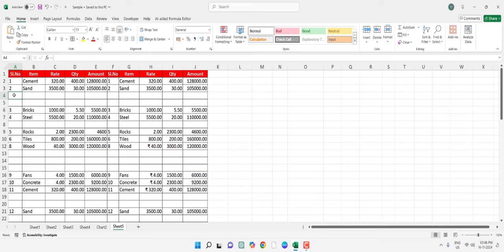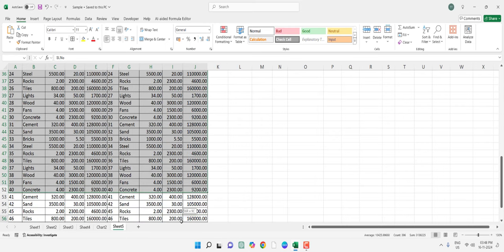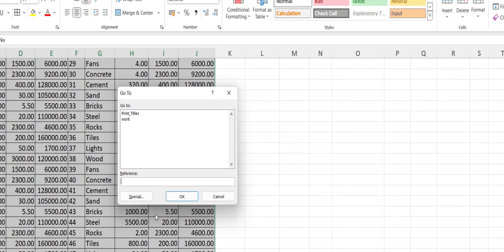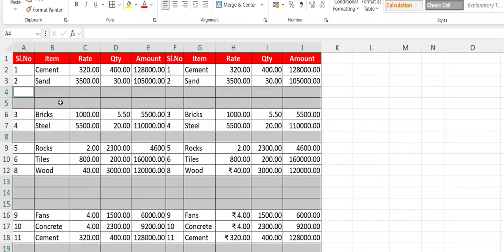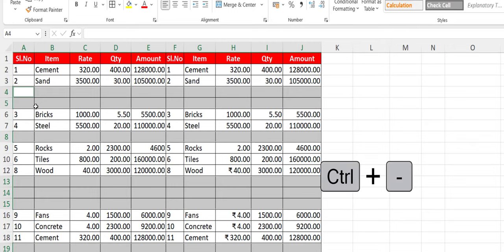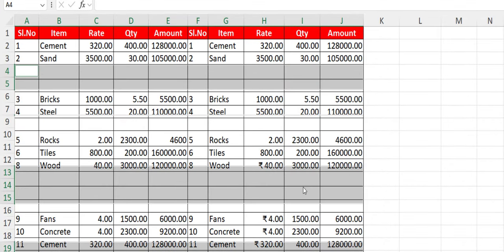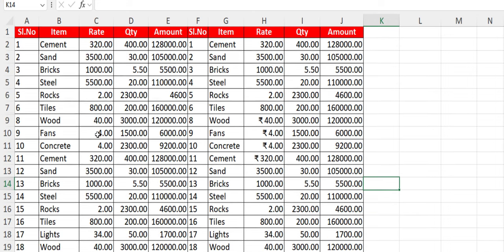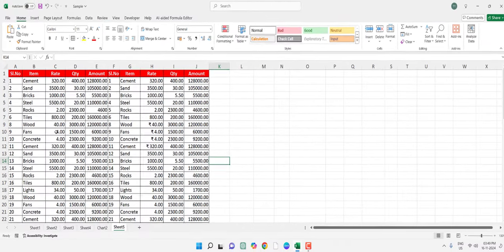Excel Shortcut Key to Delete Multiple Blank Rows or Cells at Once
Learn the fastest way to delete multiple rows or cells in MS Excel using keyboard shortcuts! Save time and boost your productivity with this simple tip. Perfect for beginners and professionals